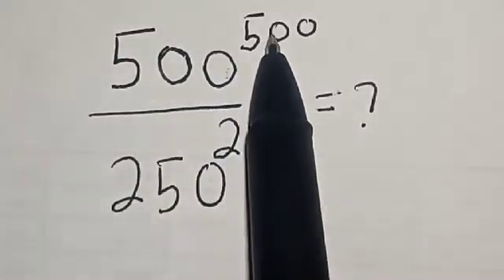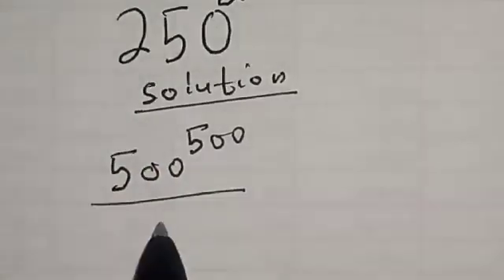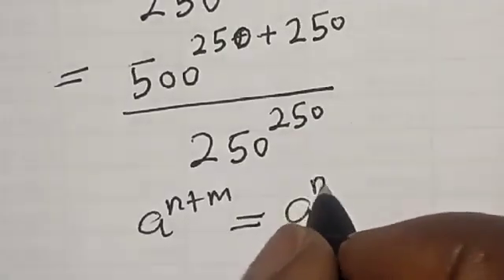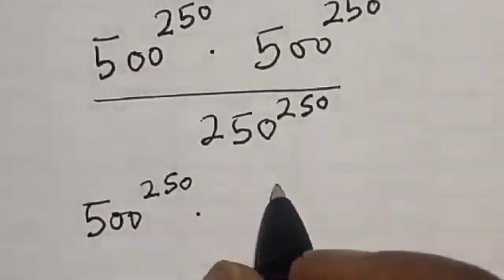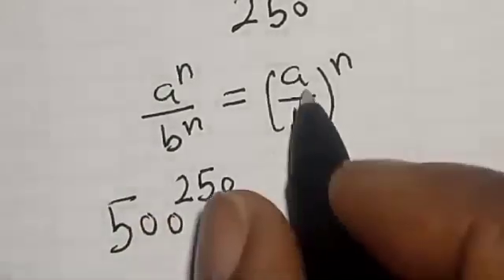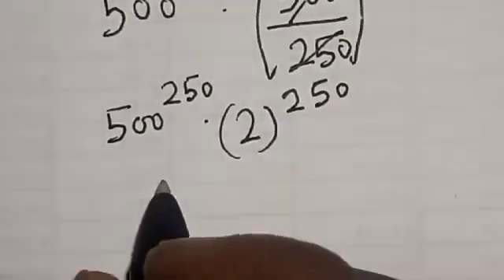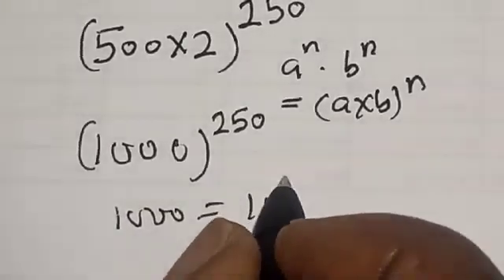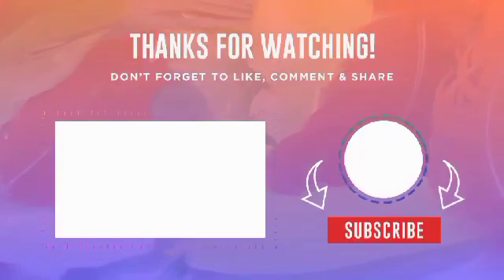A Cool Power Division Problem 500^500/250^250=? | Fast Method...